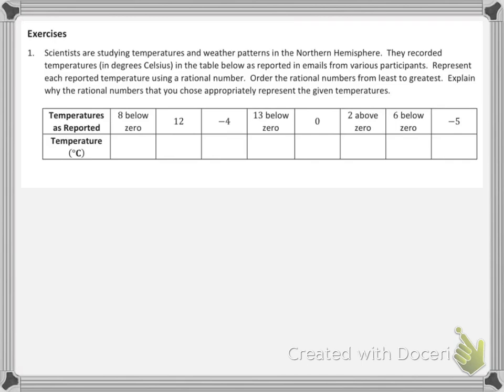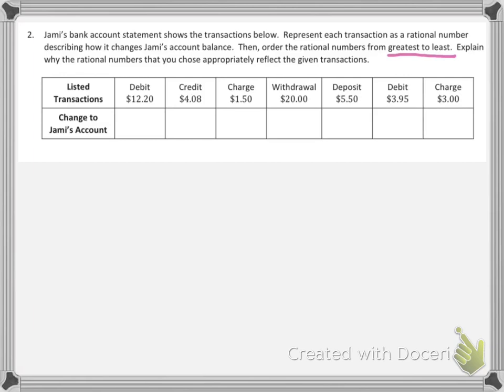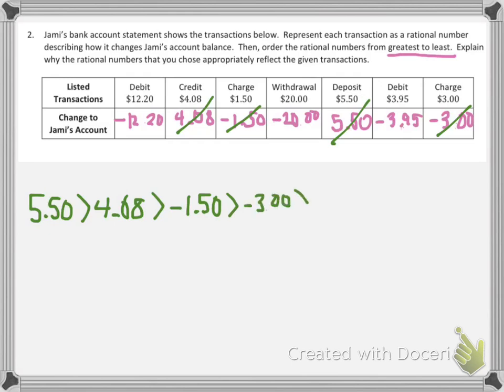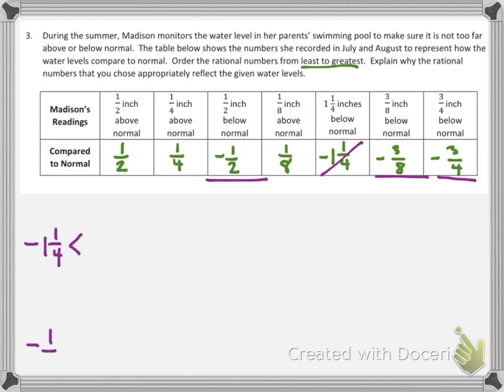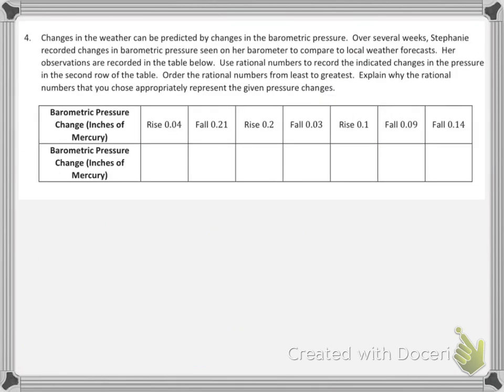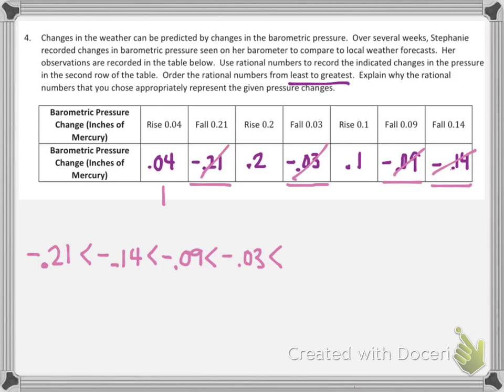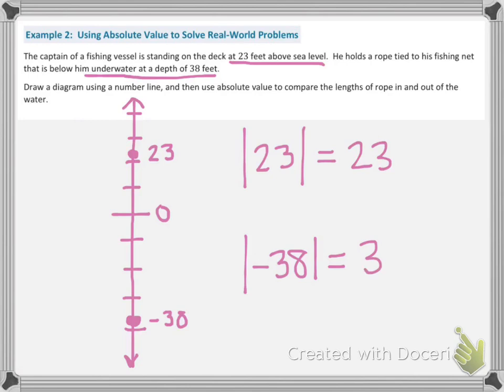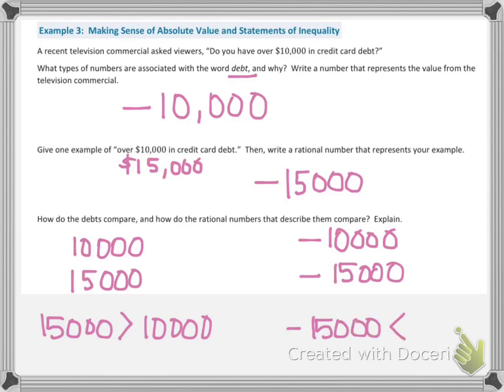Mr. Shankel's 6th Grade Eureka Lesson 3-13